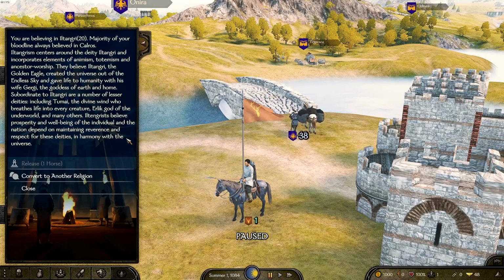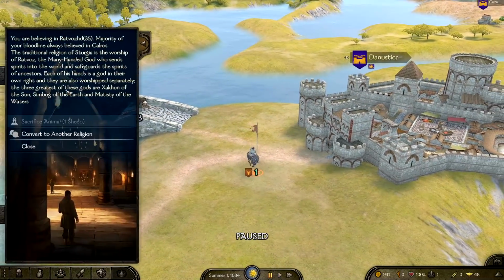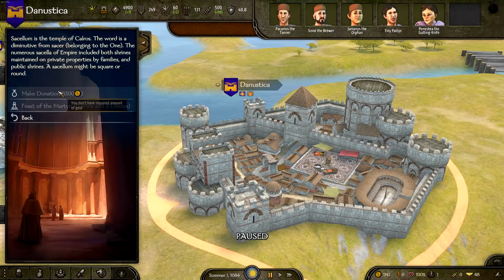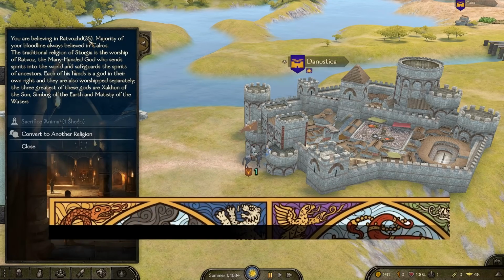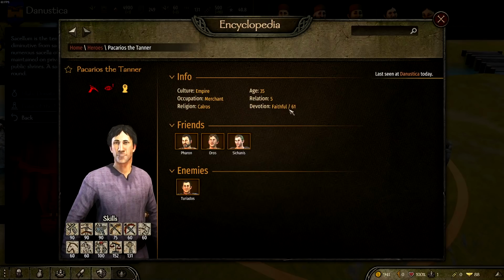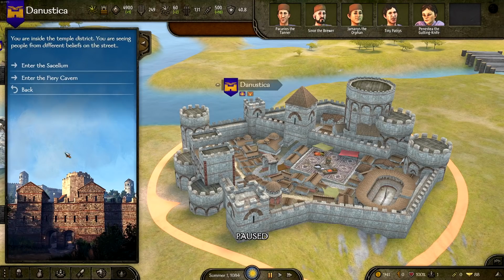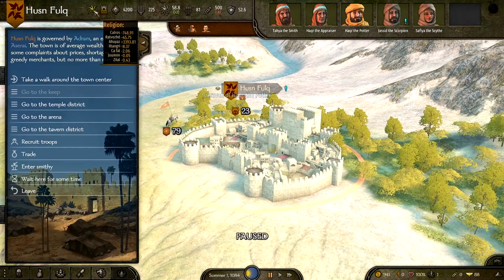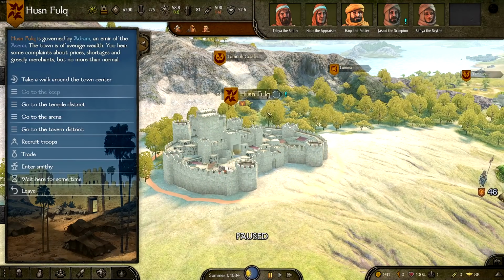This New Mod Takes Bannerlord To A Whole New Level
Today I am diving in and taking a look at a new mod for mount and blade 2 bannerlord that adds in 9 unique religions into the campaign with their own unique mechanics.

Mod description
This mod adds 9 different and unique religions to the game. I will explain their effects in detail below. We scanned everything we can find about the game's lore which is almost nonexistent and has a lot of gaps. Although one thing is clear that they do believe in something in general. Hence this was our starting point and from there, we adjusted the religions and names with respect to lore. Some of them are heavily based on real religions that existed throughout that era and some still probably around in one way or another. But understand one thing, these are fan-fiction religions based on the real world. They are not depicting any real religion directly and we do not intend to start a religious war here. So keep it civil while playing and/or discussing.